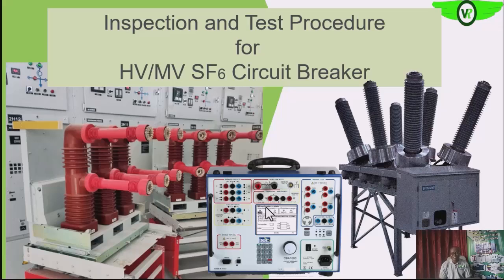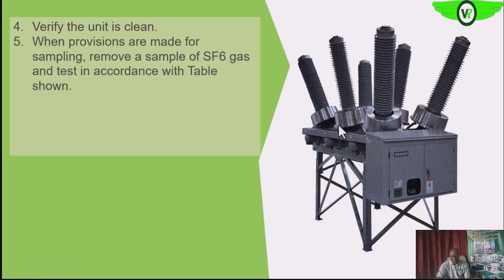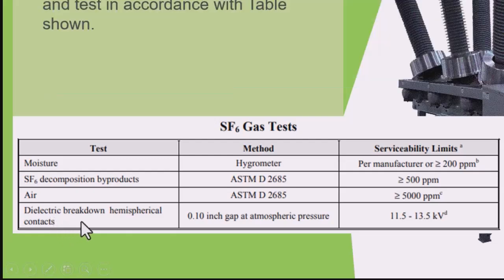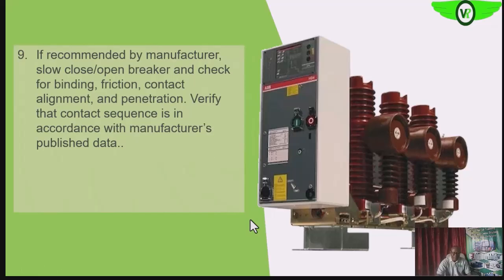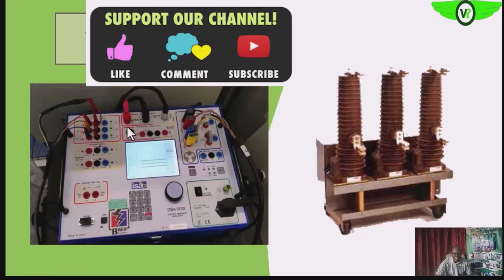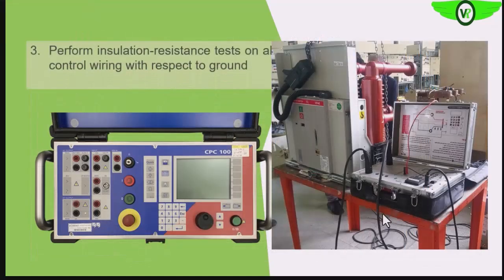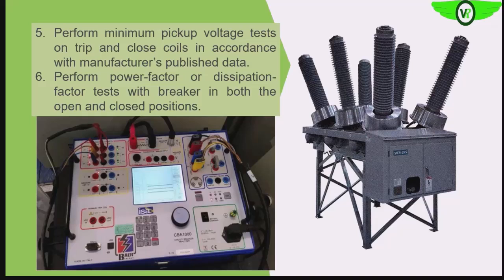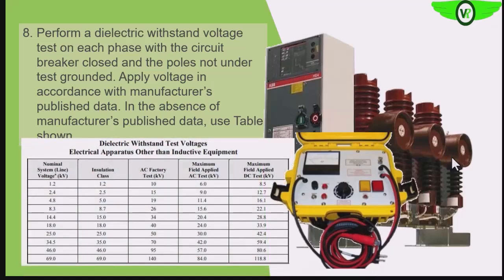SF6 CIRCUIT BREAKER testing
Learn how to properly inspect and test SF6 circuit breakers! This video covers both mechanical/physical checks and essential electrical tests to ensure reliable operation and prevent costly failures. We'll walk you through the key procedures, from visual inspections to timing tests and more. Perfect for electricians, technicians, and anyone involved in substation maintenance.